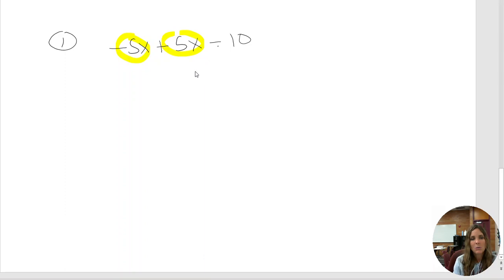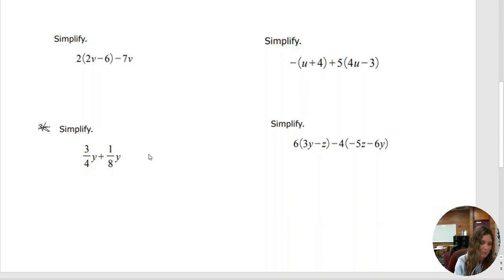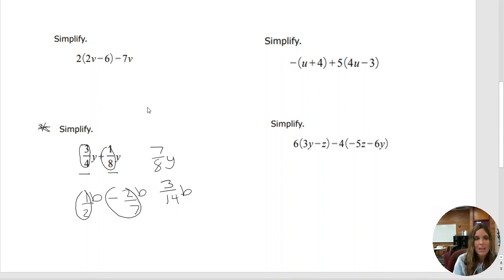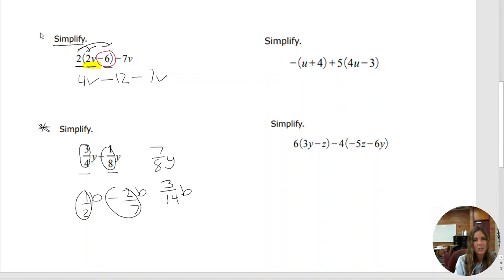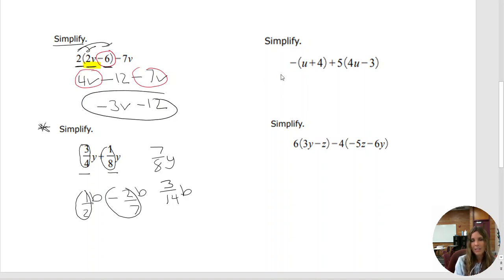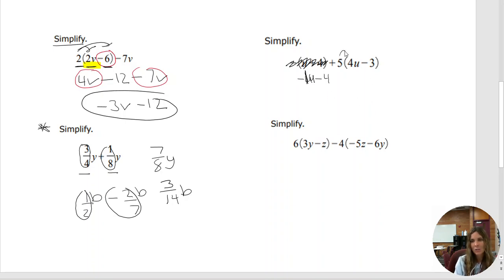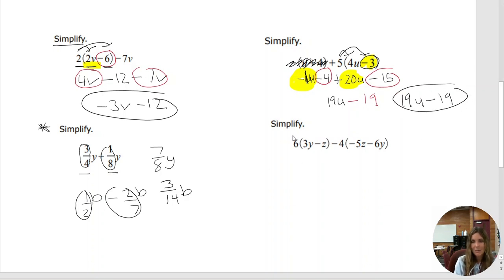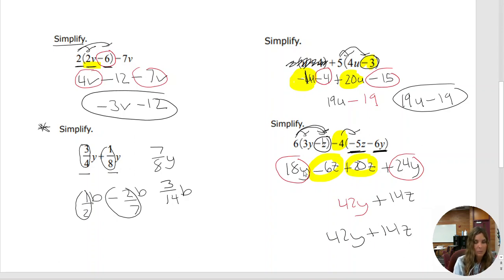simplifying expressions test help